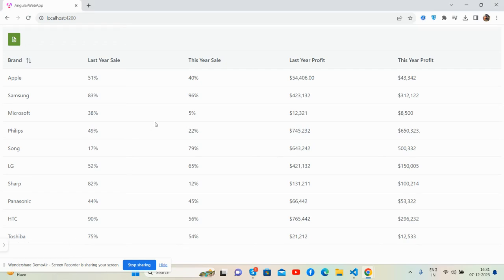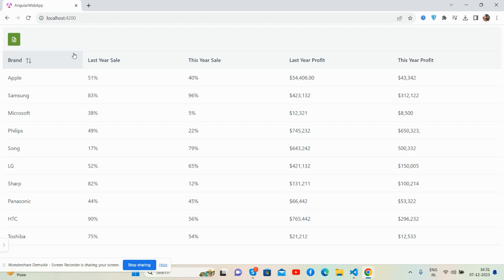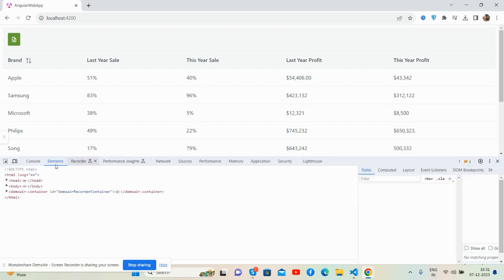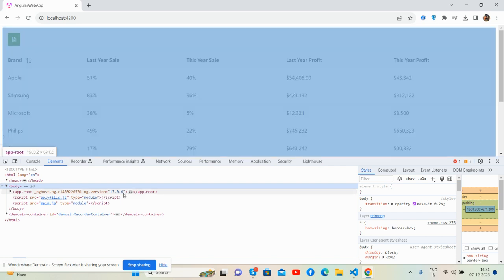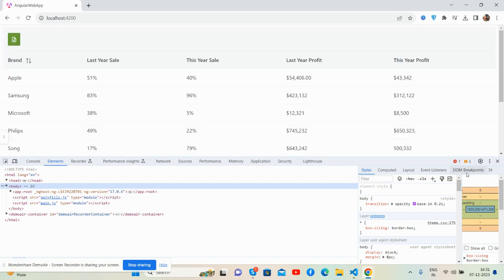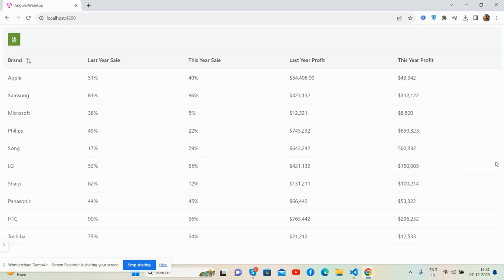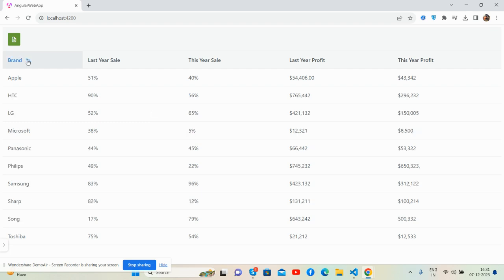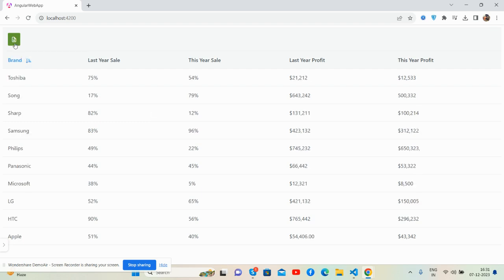Angular 17 PrimeNG Data Table with Export to Excel Working Demo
Thanks